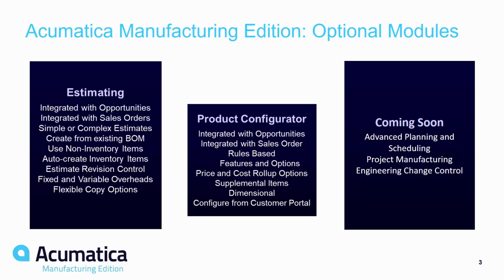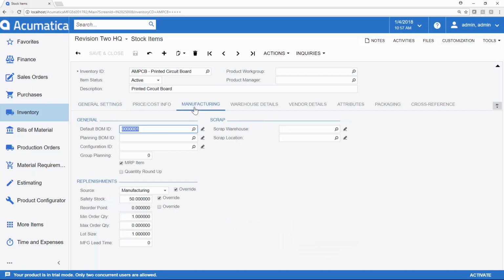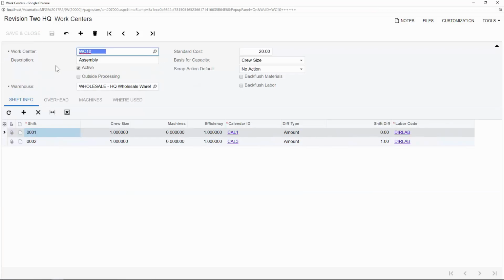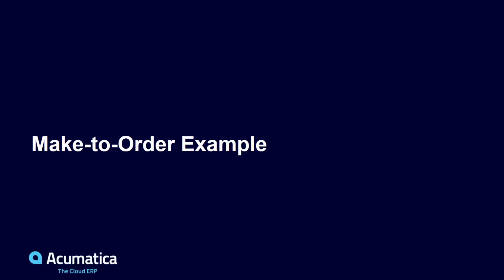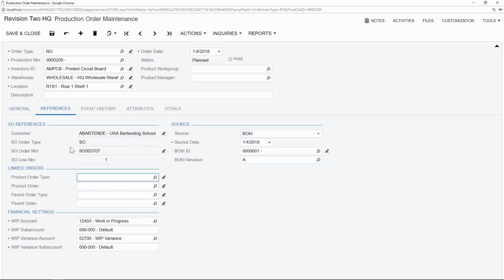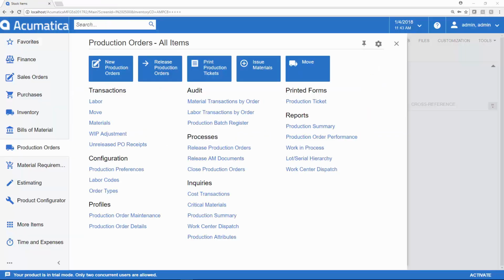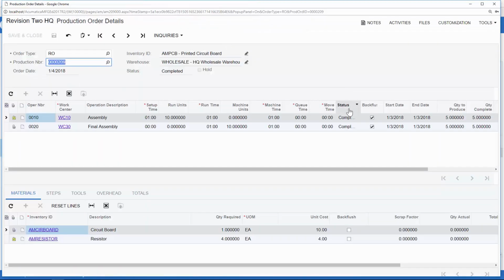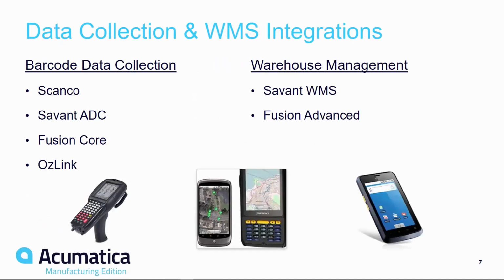Manufacturing Overview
Integrate production planning and shop floor with customer management, sales orders, inventory, purchasing, accounting, and financial reporting to provide real-time coordination of activities across your entire business.